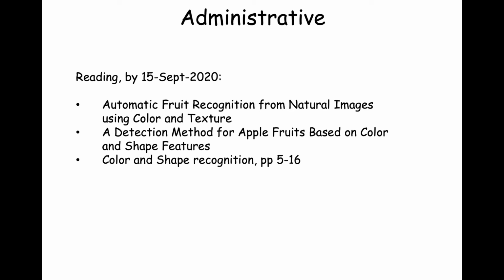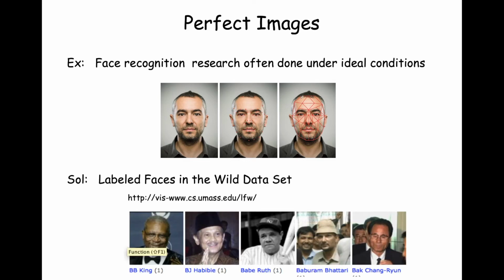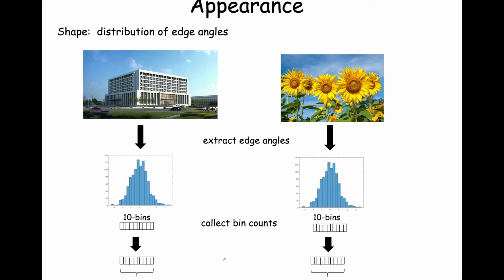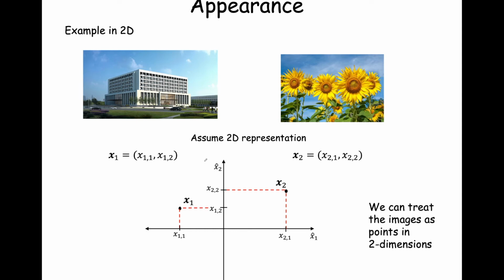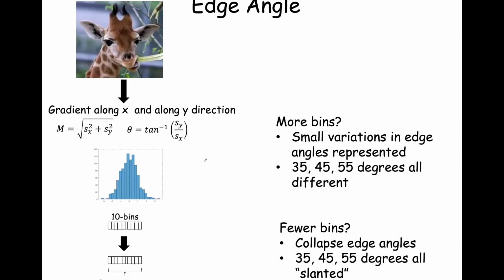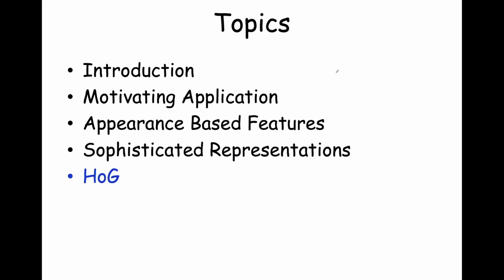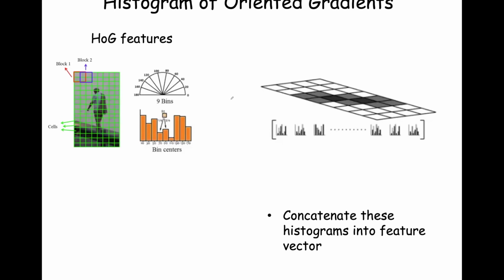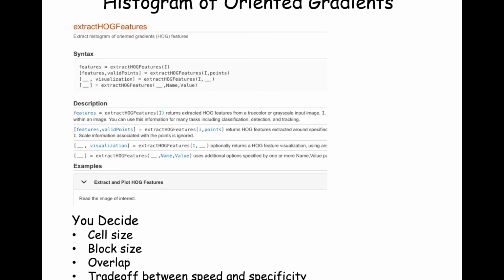Pattern Recognition, Fall 2020, Lecture#5, 8 Sept 2020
In this module we discuss appearance based features.  We give an example in the image domain concerning the combination of color features and shape features.  We discuss the impact on increasing the bin size and decreasing the bin size.   Then we follow up with a discussion of global versus local features.  This is used to motivate Histogram of Oriented Gradients (HoG) features.

Note:   Lecture #4 was student presentations, so there was no video posted for it.